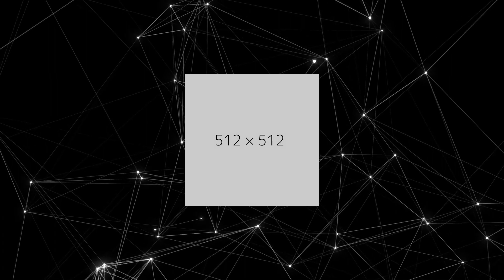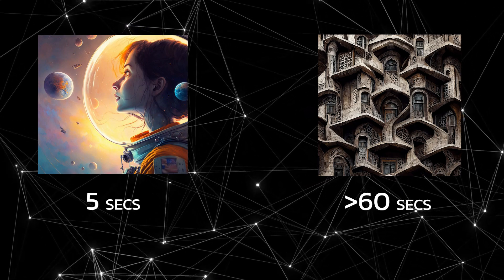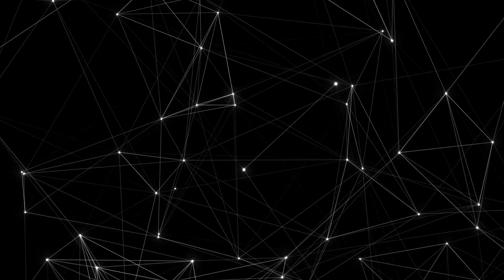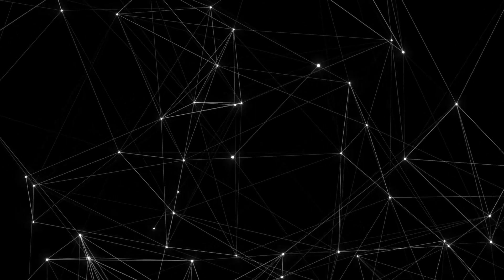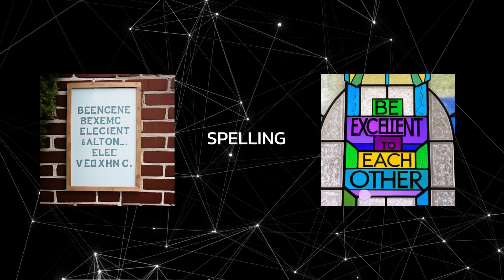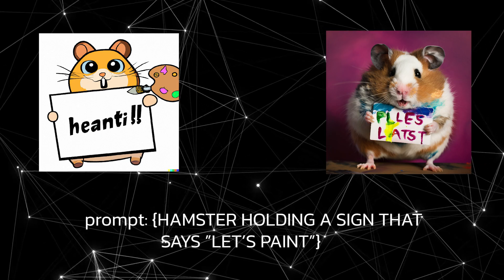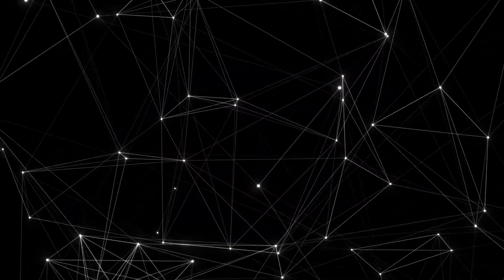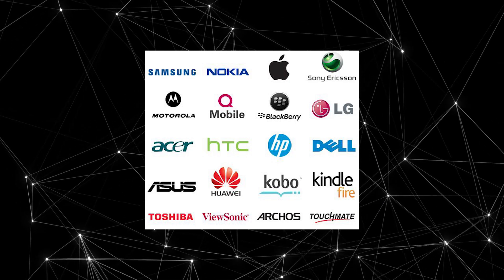Google's Newest AI Art Generation Tool is Great !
Google showcased their in house, text to image model called Google Muse

Can Google come out with formidable AI models that can rivals already established models like GPT 4?